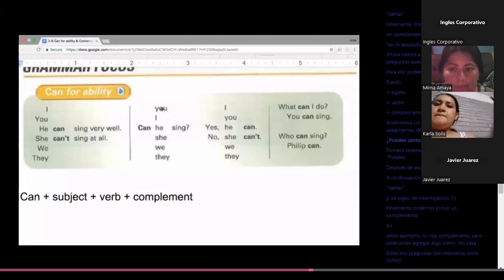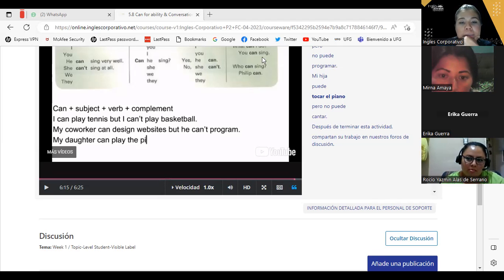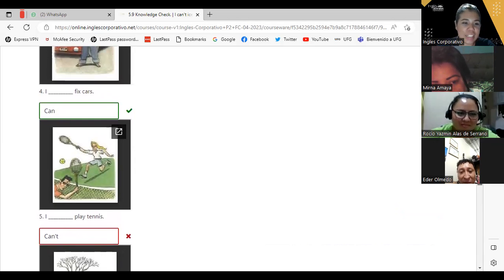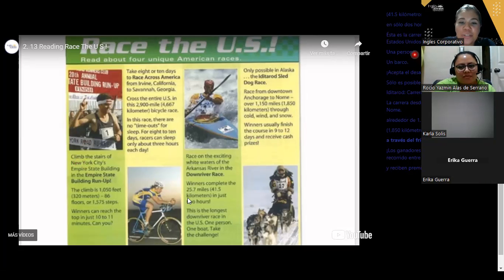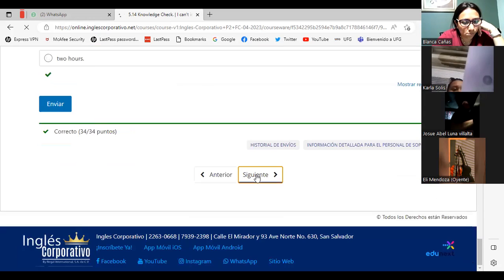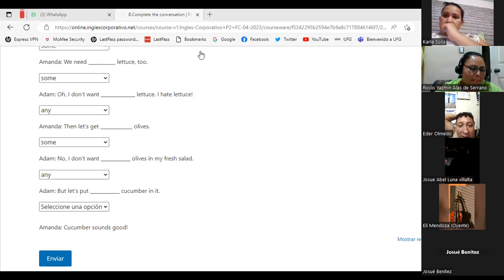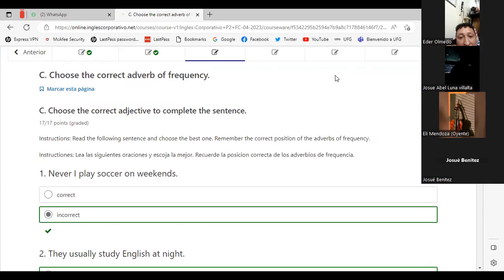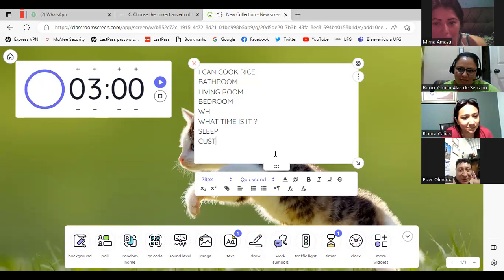SESION 7-26/04/2023-P2-01-9-10-PM-04-23-PALACIOS-ADVERBS OF FREQUENCY